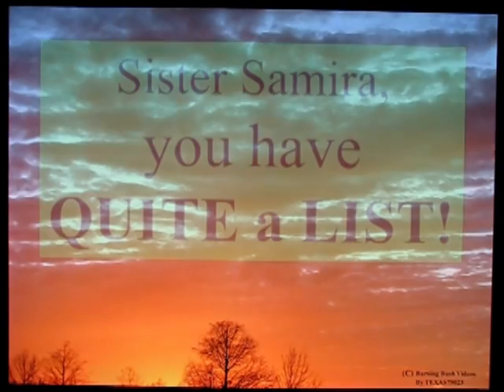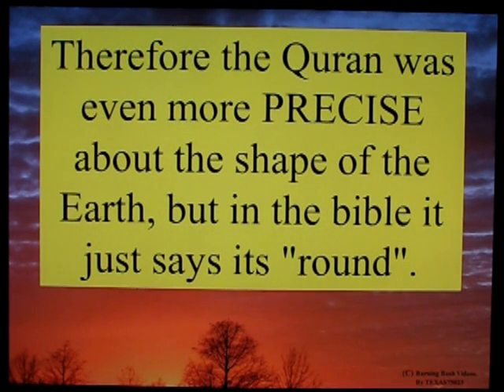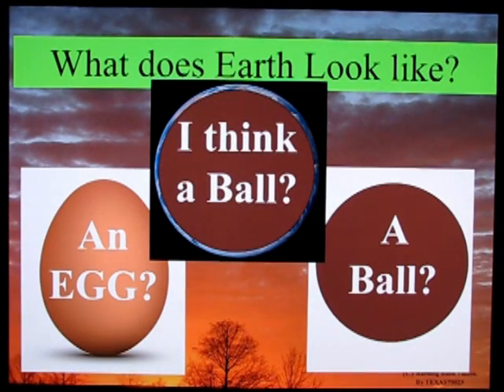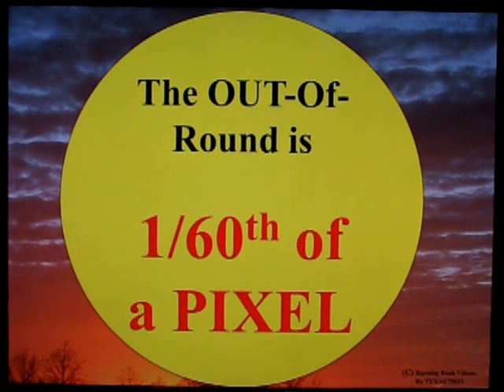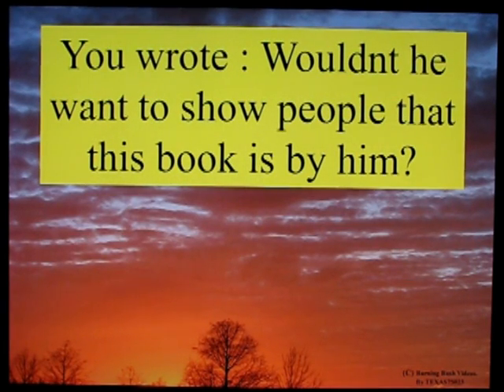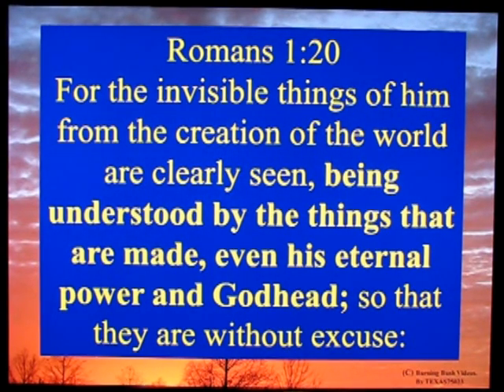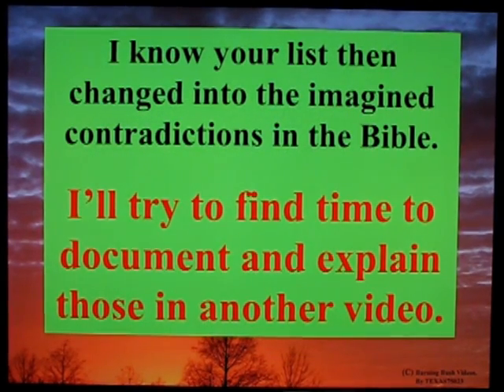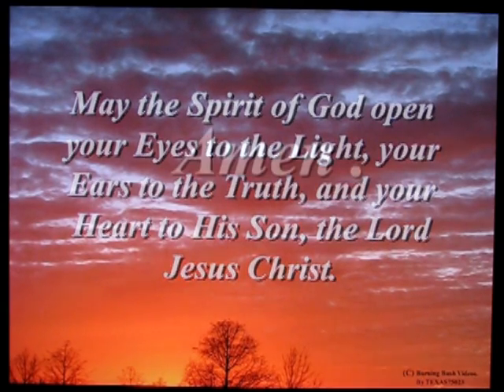Letter to a Muslim Sister - 19 - The Egg of the Earth